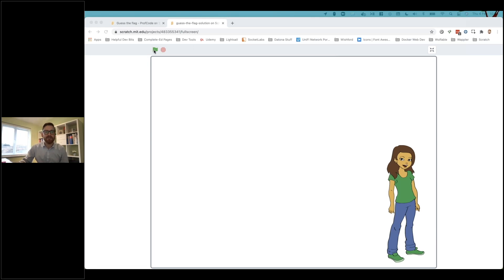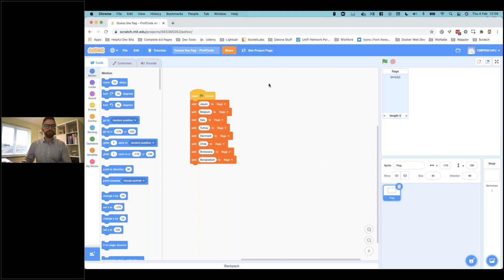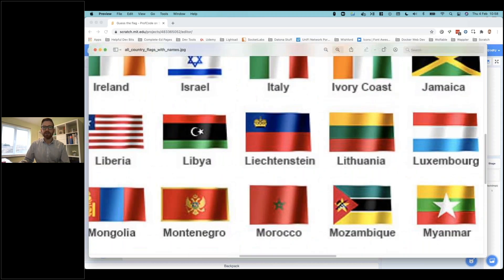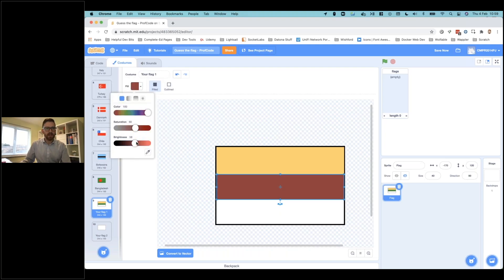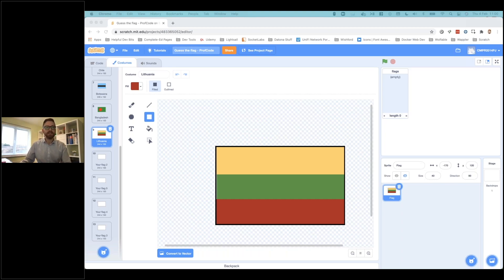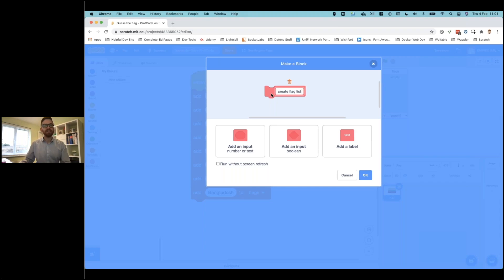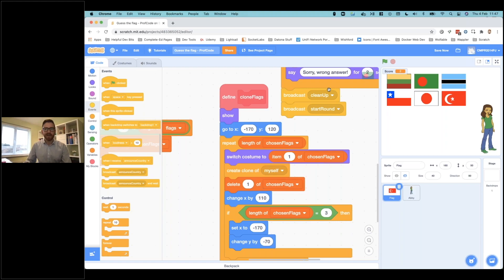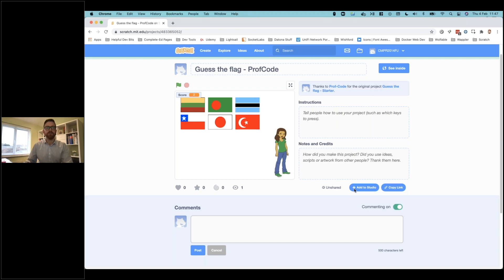Guess The Flag (Scratch)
Creating a fun game based on the Raspberry Pi Foundation's Scratch project. Brush up on your knowledge of the flags of the world.